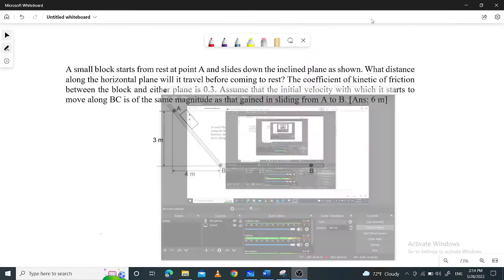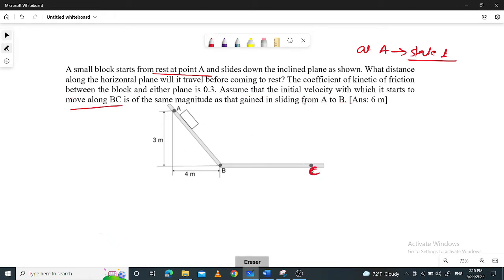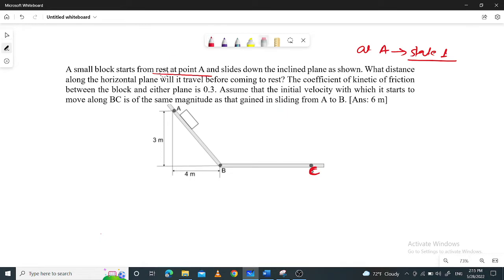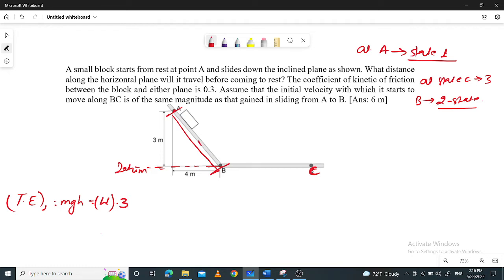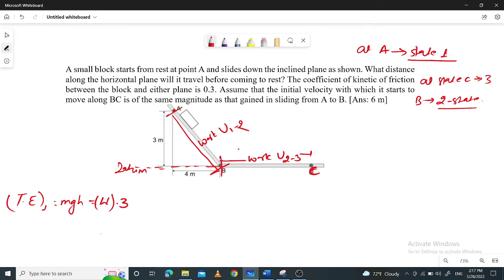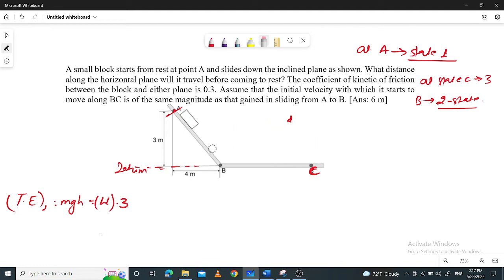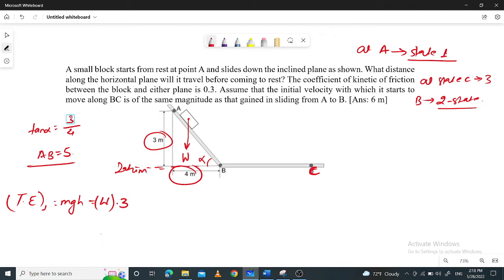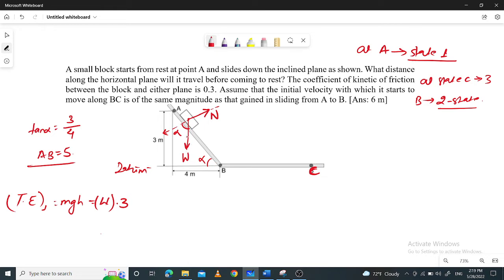Numerical: Total distance a block slides along the horizontal followed by an inclined plane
A small block starts from rest at point A and slides down the inclined plane as shown. What distance along the horizontal plane will it travel before coming to rest? The coefficient of kinetic of friction between the block and either plane is 0.3. Assume that the initial velocity with which it starts to move along BC is of the same magnitude as that gained in sliding from A to B.